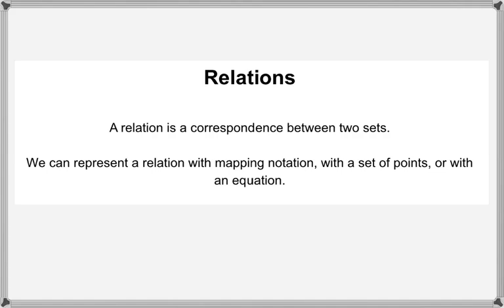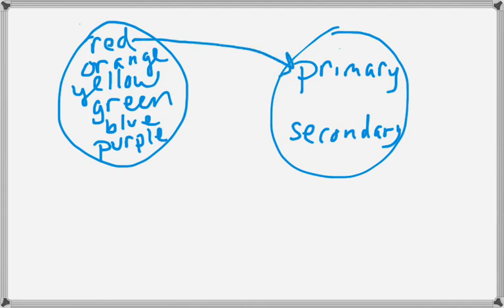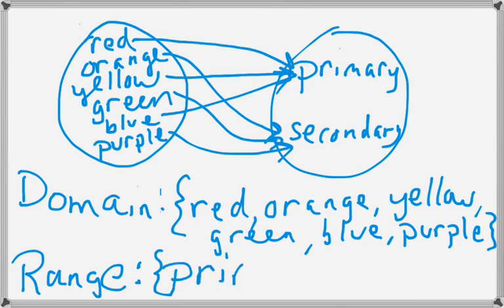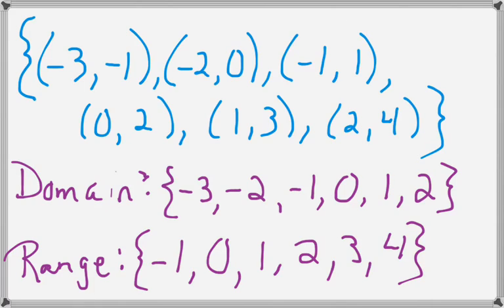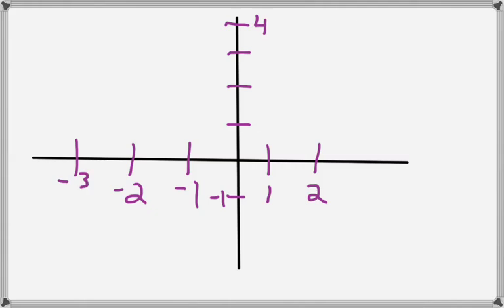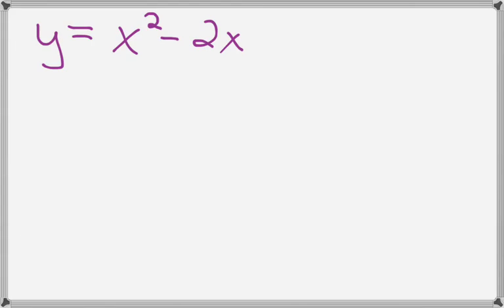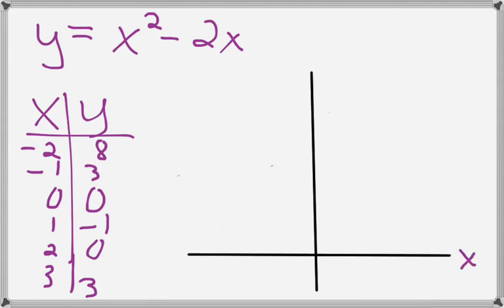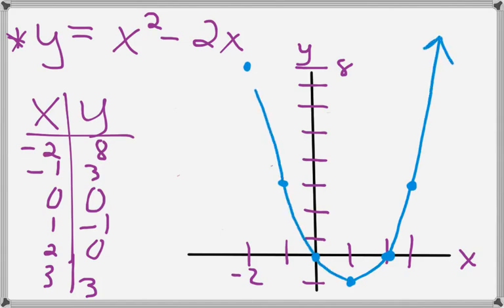Relations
An introduction to relations and finding the domain and range